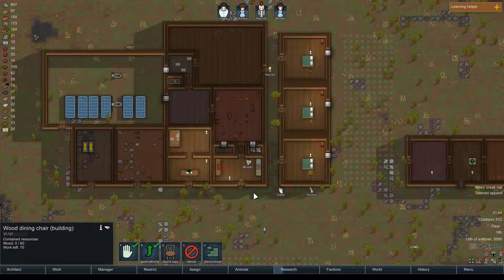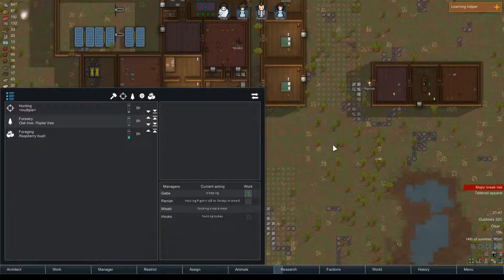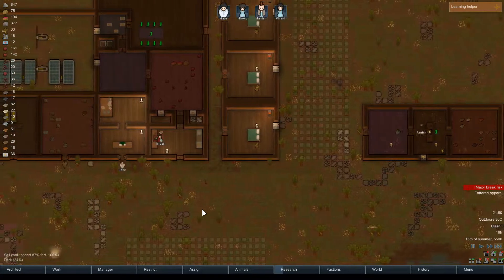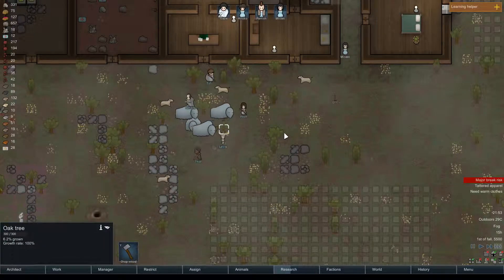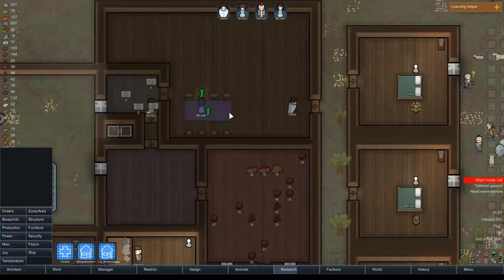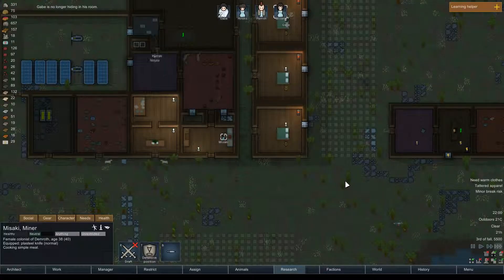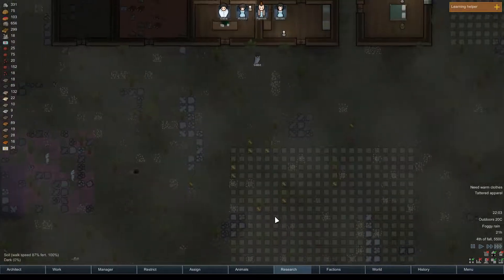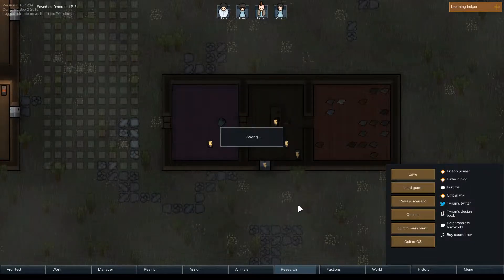Wandering through RimWorld (A15): Demroth (Mods) - Part 5